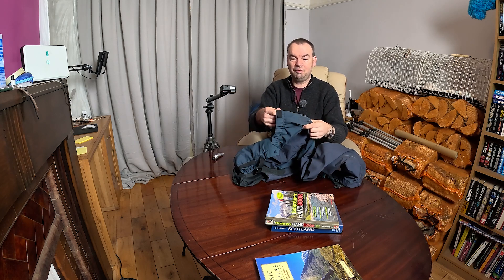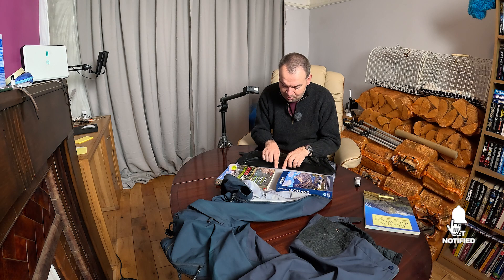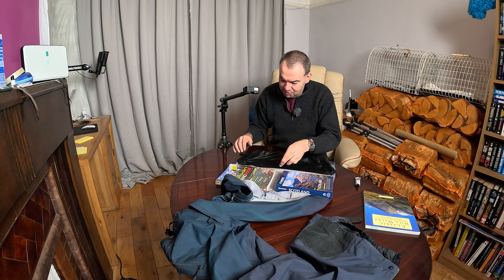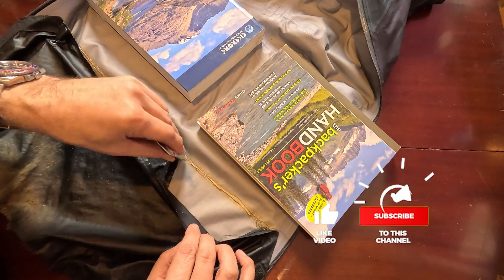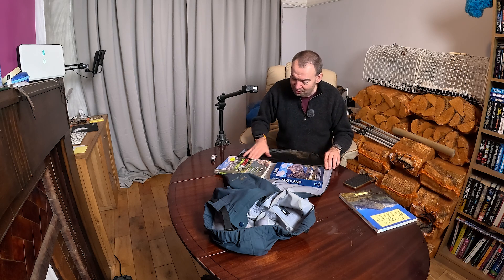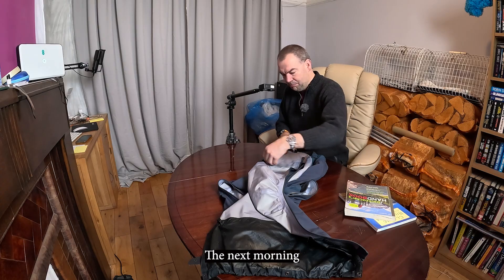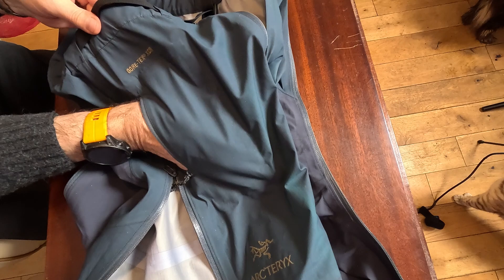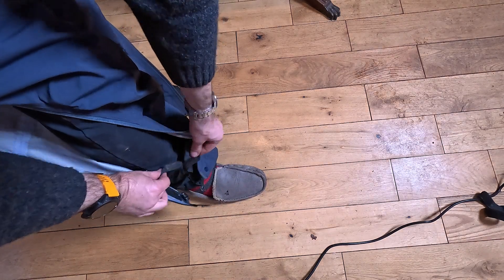Repairing failed Arcteryx bonding on GoreTex waterproof trousers with SeamGrip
Here we repair fix an old pair of GoreTex @arcteryx XCR over waterproof trousers with a failed bonding on the built in gaiters.

my brand new photography channel

If you buy from these links I will receive 2-5% commission with no cost to you! Clicking then finding your own items within 24 hours also helps but a much smaller commission.  Every click helps!  Thank you for purchasing something via one of my links

the Heat Company WindPro Gloves (you don't need the ridiculous heat pack!)

Gregory Paragon 58 pack

Sierra Designs Flex Capacitor 25-40

NEW power pack 26.5mah 330g

Extra large peg bag

Zippo jet gas lighter perfect for starting fuel stove

Oakley ski goggles for snow walking skiing

Nylon webbing and buckles

Petzl ice axe protectors

Tony's Shop….

Sunblesa torch

Cooking Pot

Sleeping Mat

Sleeping Bag

Stove cheap

Pocket Rocket

Fly Swatter

Arcteryx USA

G Shock